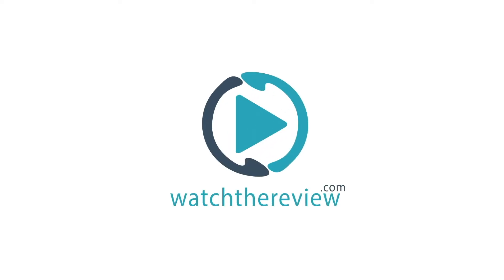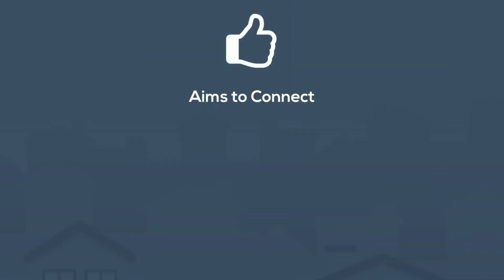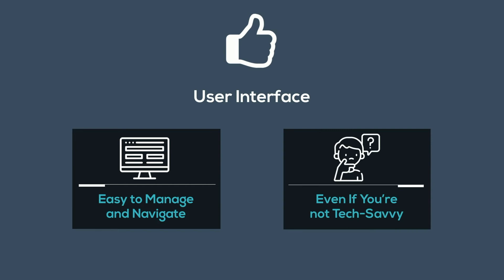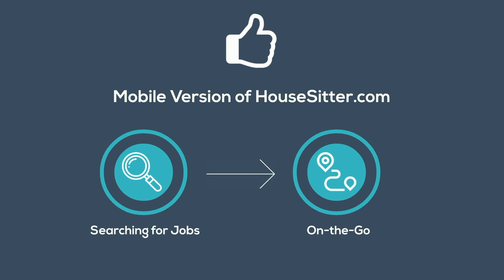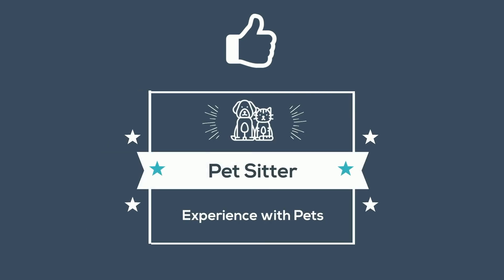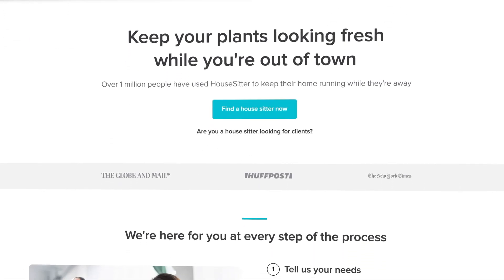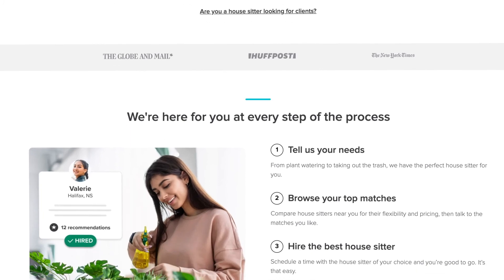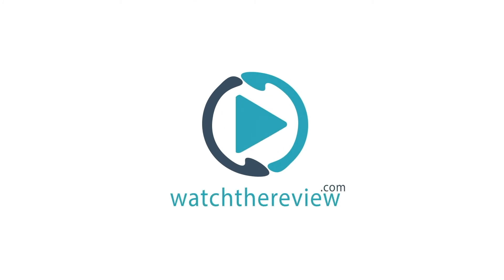HouseSitter.com Review - House Sitting Services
Watch our HouseSitter review. Find out why HouseSitter is one of the top House Sitting Services. for a detailed look at the pros and cons of HouseSitter.

A part of the CareGuide family, HouseSitter.com aims to connect house sitters to homeowners looking to travel away from their homes. The service also boasts pet sitting capabilities, which is promising for both house sitters and travelers.

Based in Toronto, ON, HouseSitter gets about 100,000 visitors per month through web searches and direct links.

Here at Watch the Review (WTR), we understand that your time is valuable, so we’ve created these short informative video reviews to help you find the right online service or product.

for more in-depth product reviews